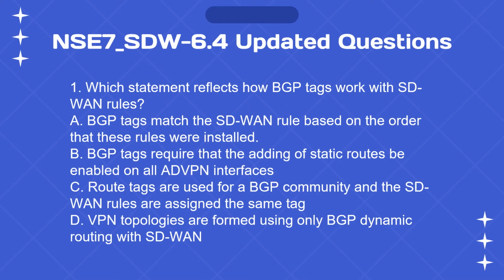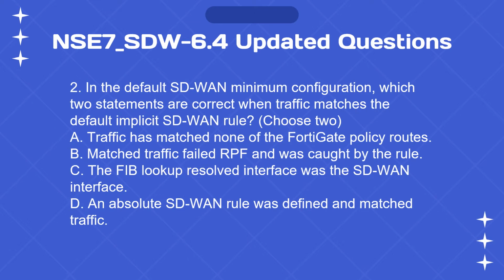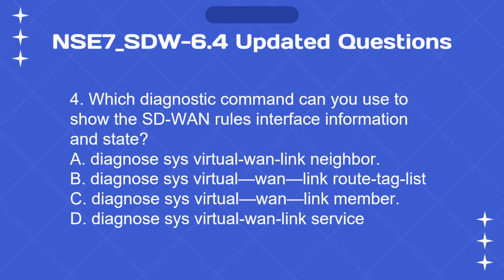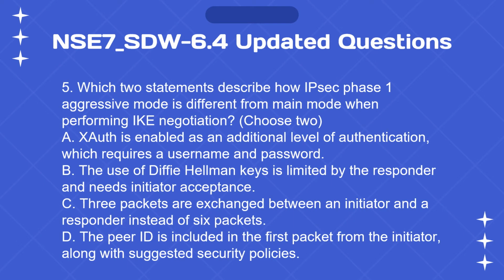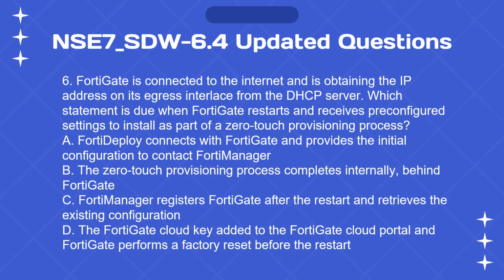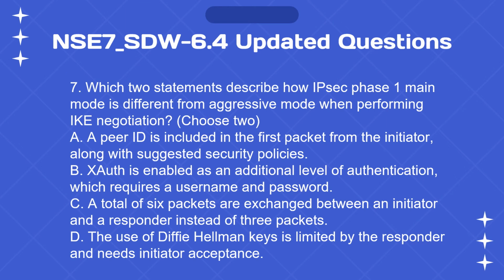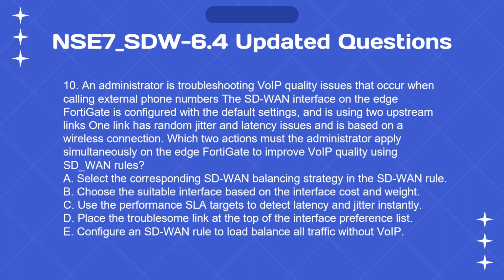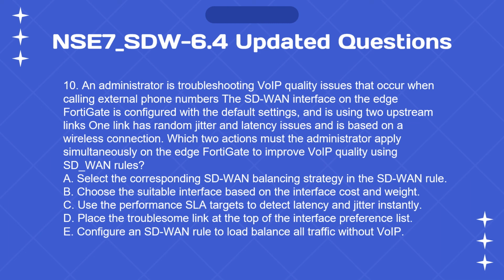Fortinet NSE 7-SD-WAN 6.4 NSE7_SDW-6.4 Real Updated Questions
Fortinet NSE 7-SD-WAN 6.4 NSE7_SDW-6.4 real updated questions are available. To pass the Fortinet NSE7_SDW-6.4 exam easily, please study the updated NSE7_SDW-6.4 exam questions.